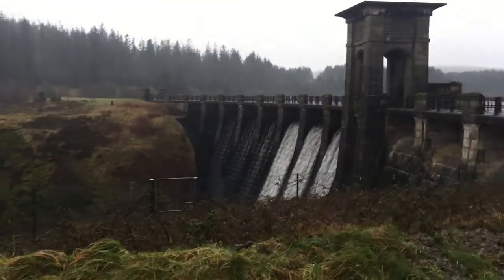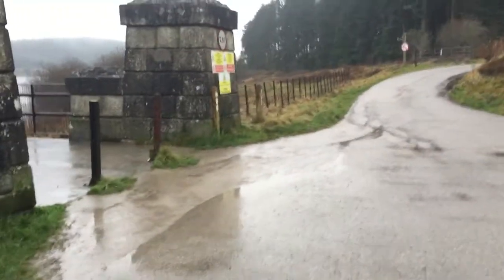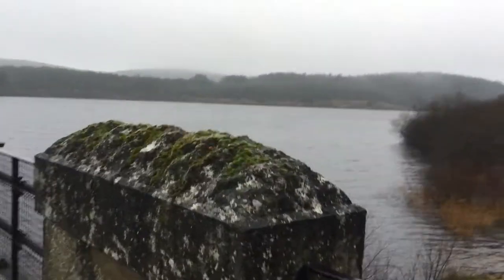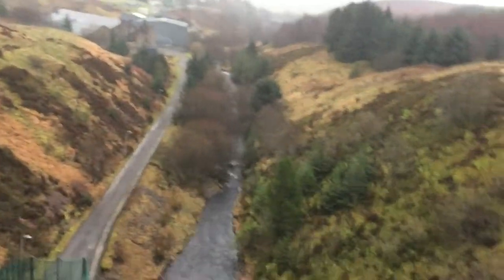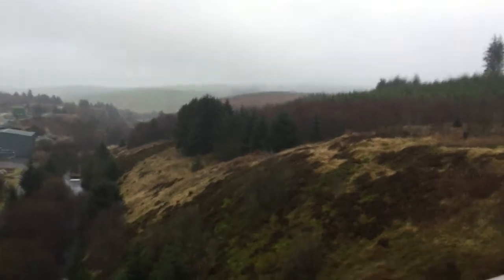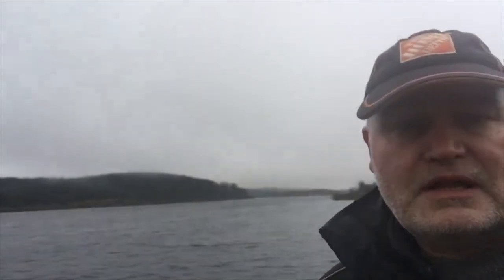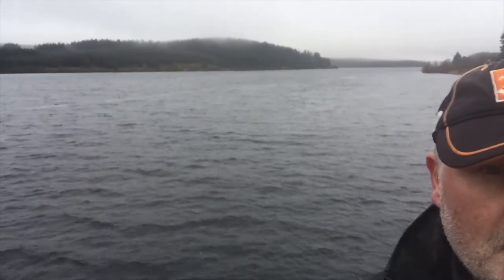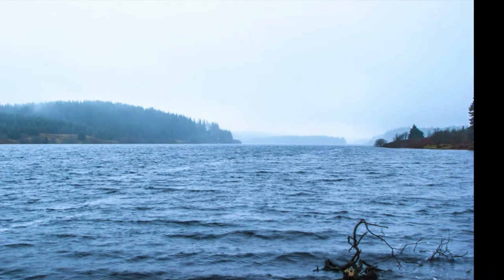Landscape Photography Alwem Reservoir & Lake Bala North Wales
Back in late November 2017 on a wet cold grey day, took a run out to Alwem Reservoir & Lake Bala North Wales, arrived a full hour before the sunrise that never materialised, but kept going and got a few pictures that I was happy with, enjoyed a nice long walk about one third of the way around the lake with a plan to revisit when weather promises to be better hope you enjoy like and subscribe Thanks for watching Terry